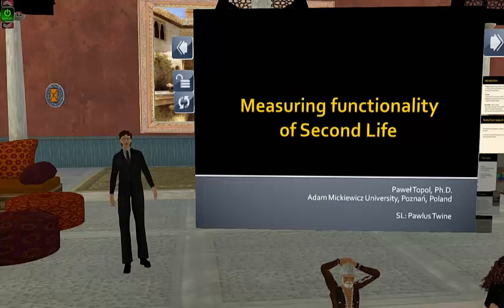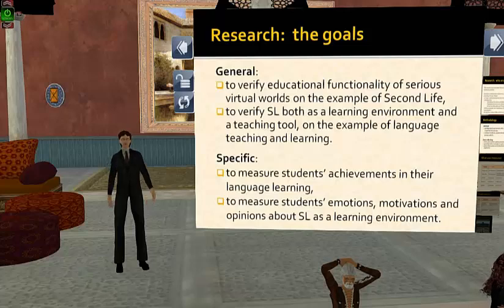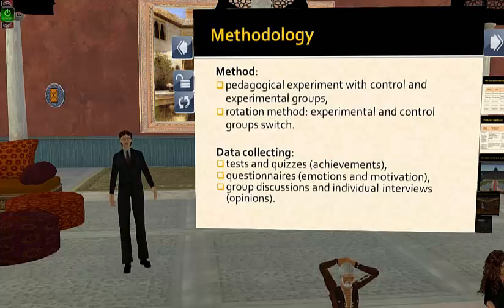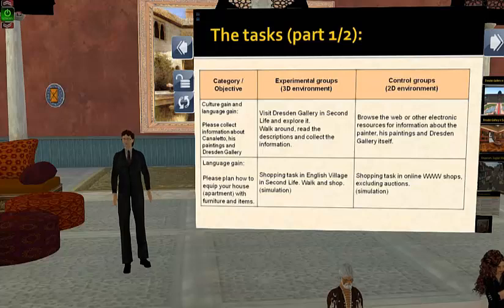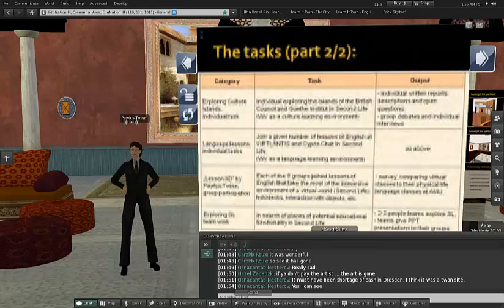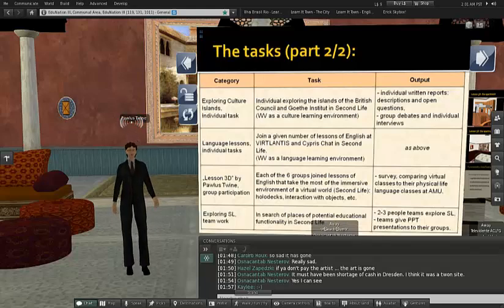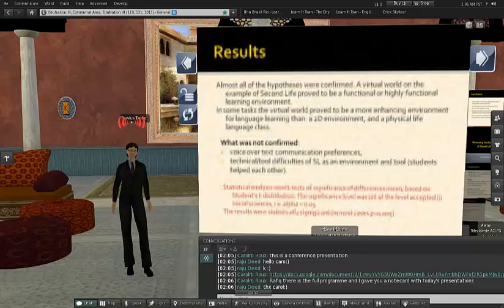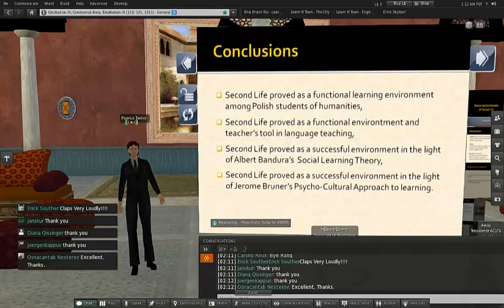Measuaring functionality of Second Life